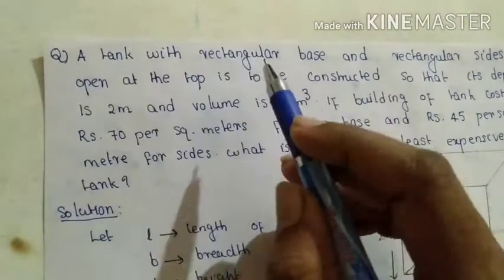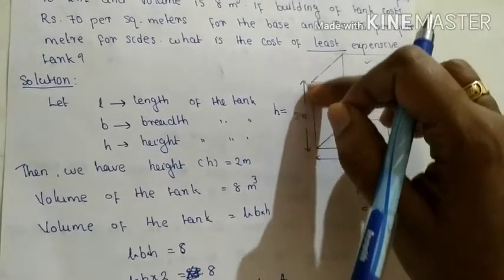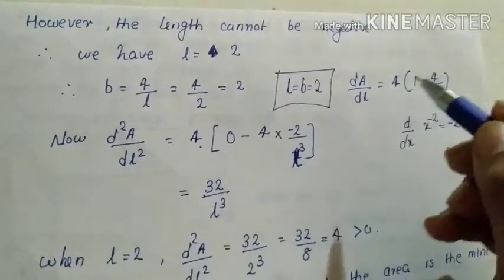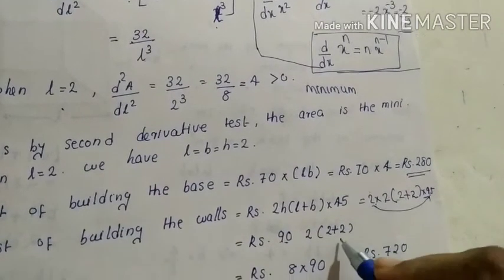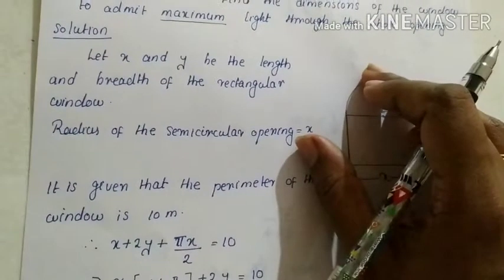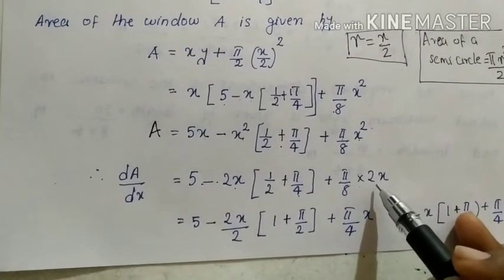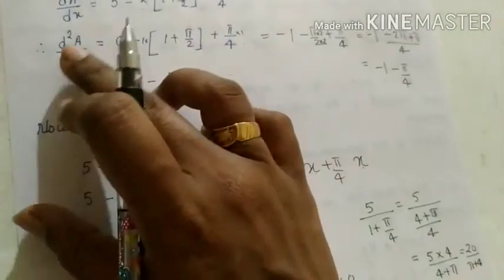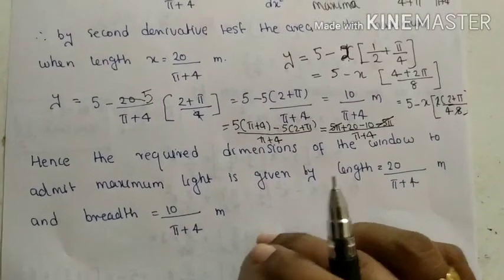Application of derivatives- Miscellaneous Questions